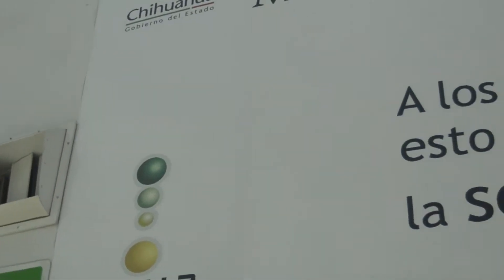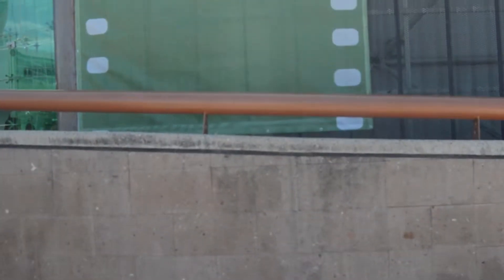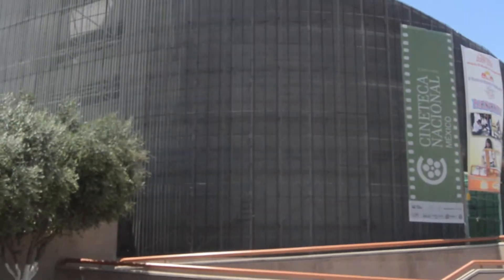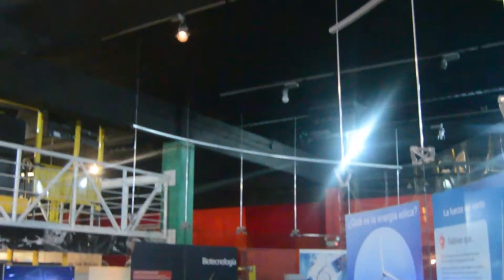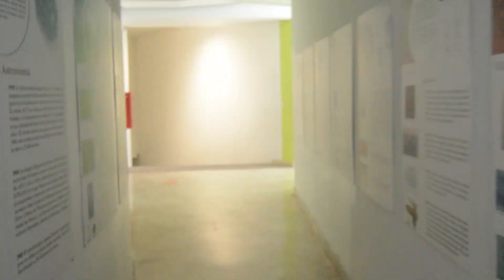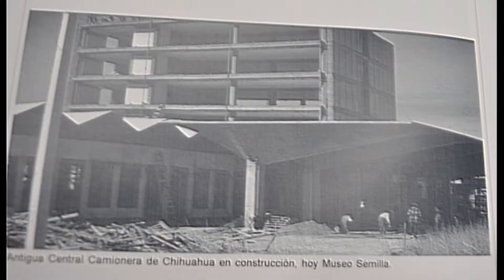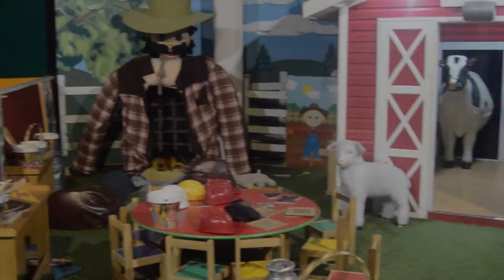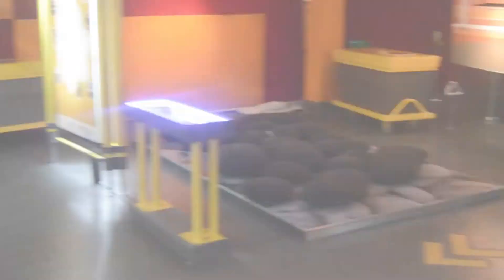Reportaje - La Semilla de la Ciencia